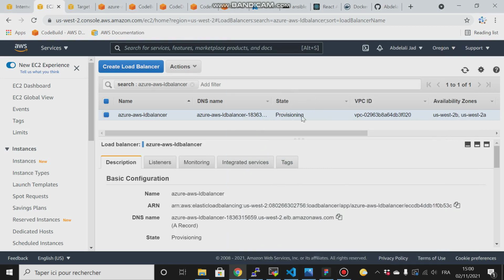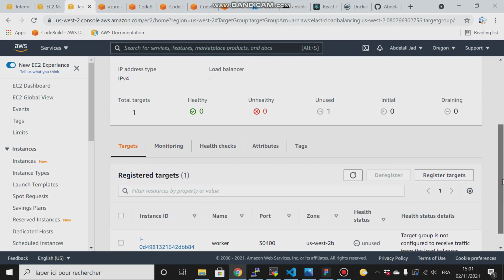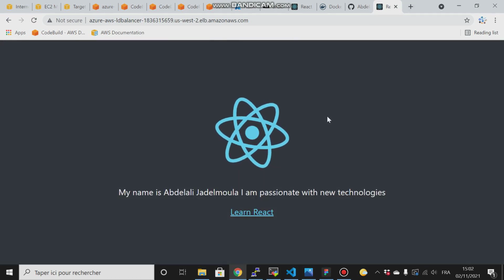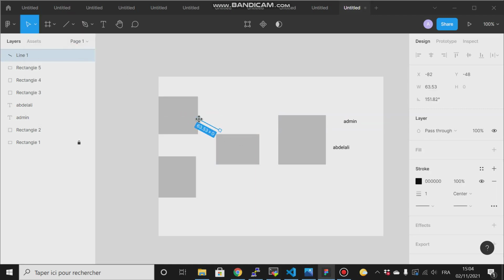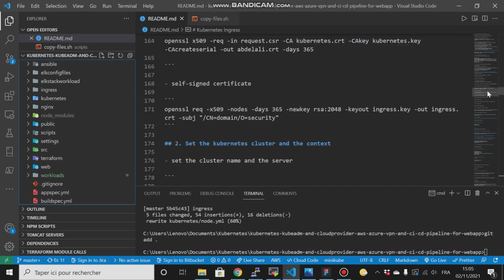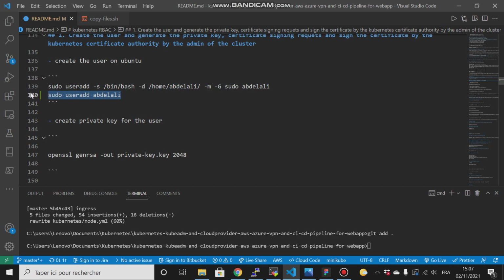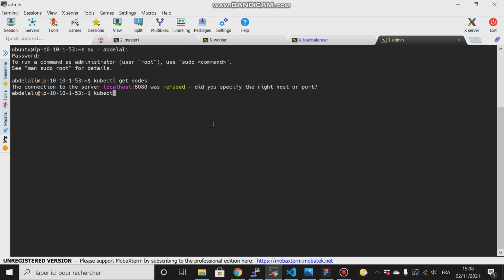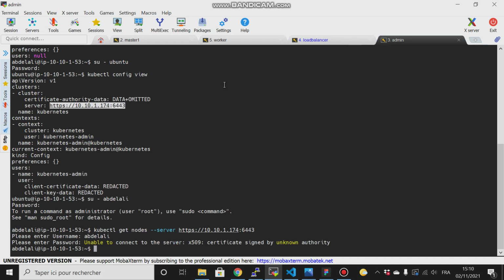Creating VPN between AWS and Azure, and AWS CI/CD pipeline with Kubernetes (Part 24)